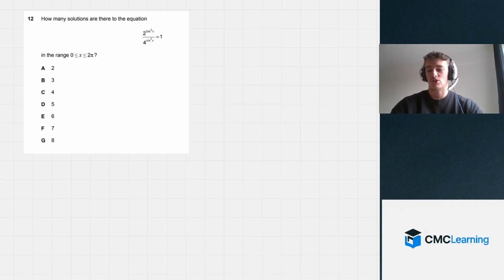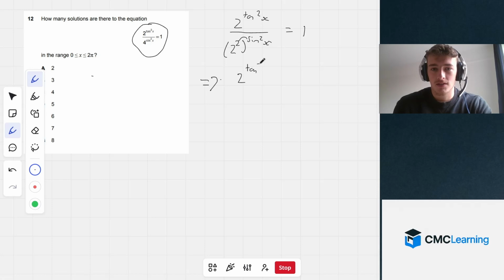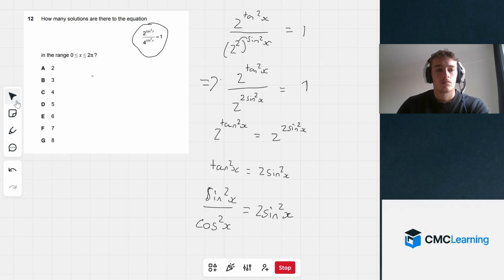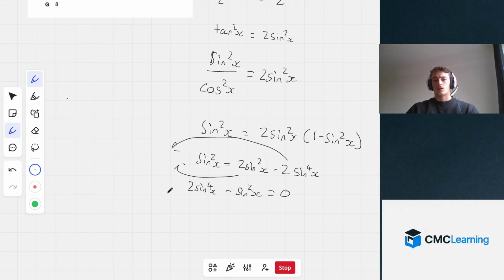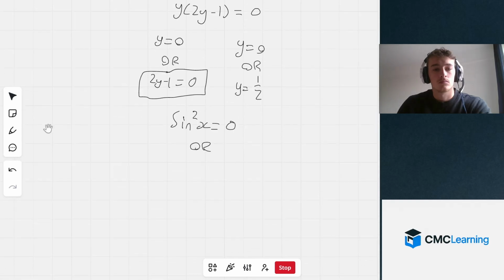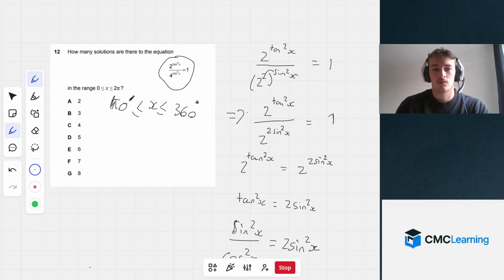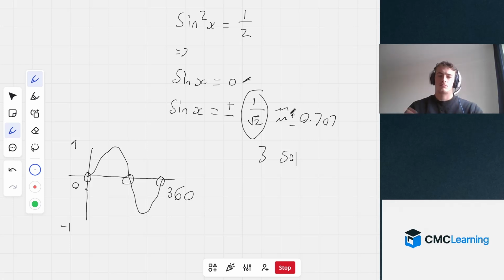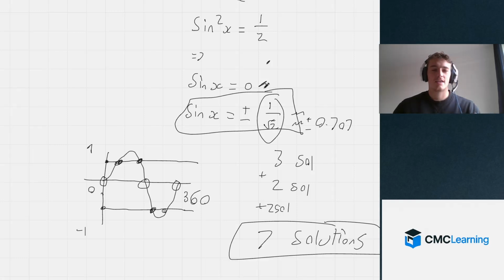Students struggled with this TMUA question.... can you solve it?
Struggling with TMUA trigonometry questions? In this video, we go through TMUA 2023 Paper 1 Question 12 step by step, explaining every stage of the reasoning clearly. Whether you’re preparing for the Cambridge TMUA or improving your mathematical problem-solving skills, this walkthrough will help you understand the trigonometric concepts and techniques needed to tackle similar exam-style questions with confidence.

🧮 What you’ll learn in this video:

How to approach TMUA trigonometry questions logically

Efficient algebraic manipulation and trig identity use

🎯 Who this video is for:

Students preparing for the TMUA (Test of Mathematics for University Admission)

Applicants for Cambridge, Durham, Warwick, or LSE maths-related courses

Anyone looking to sharpen their trigonometric reasoning for university-level maths